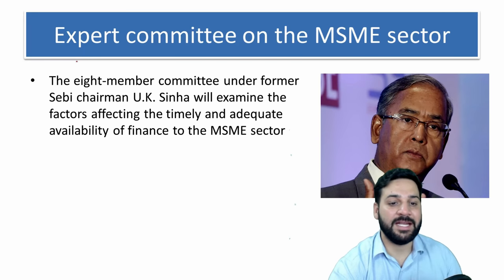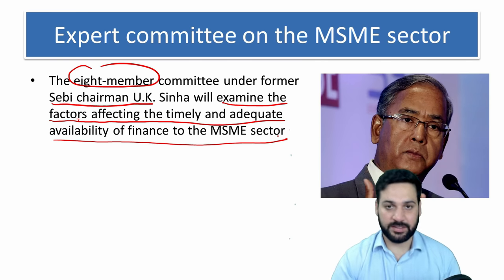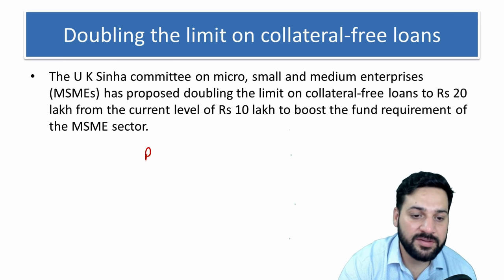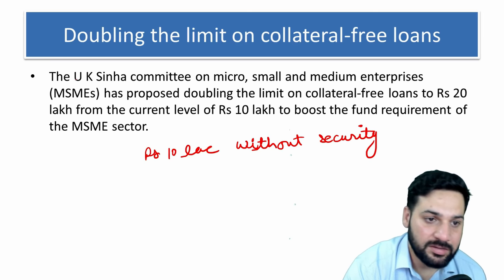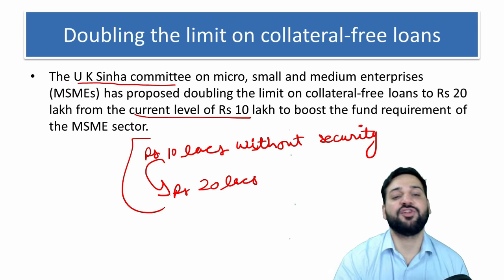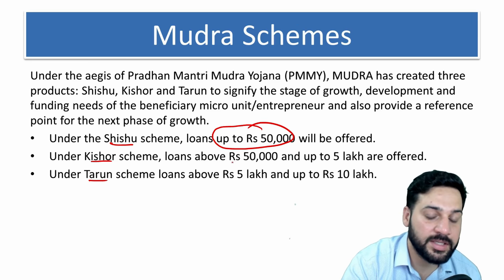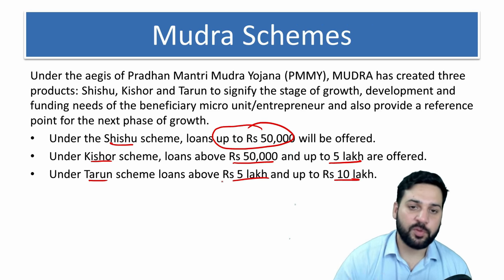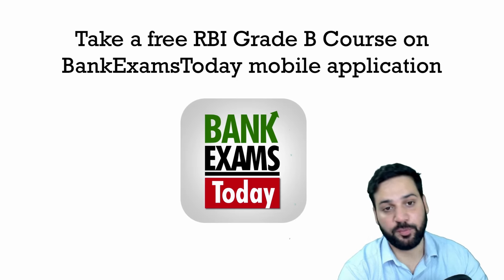UK Sinha panel recommended doubling cap on collateral-free loans to MSMEs